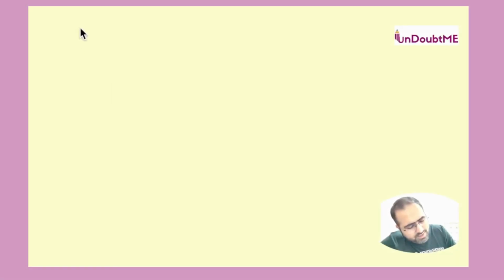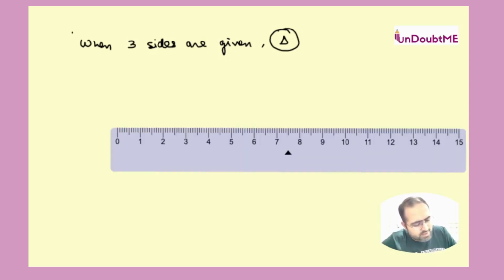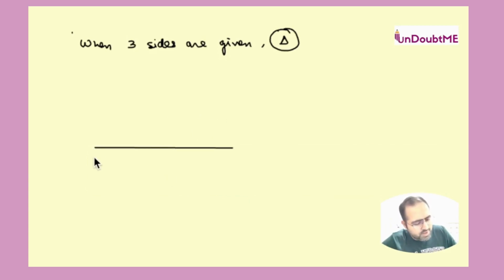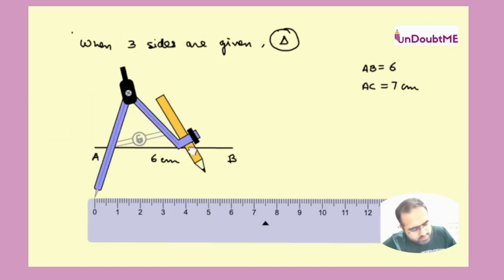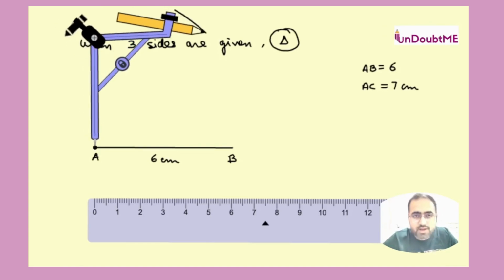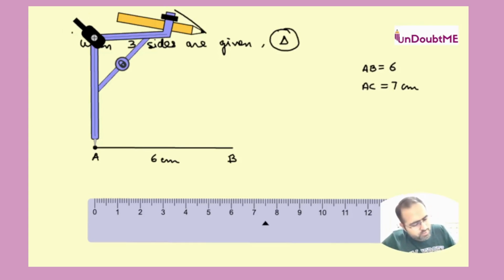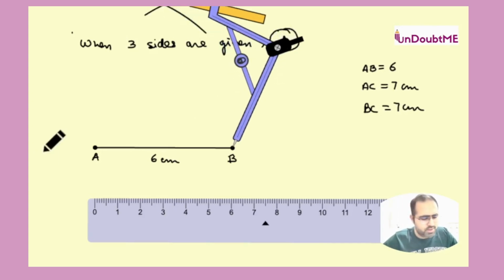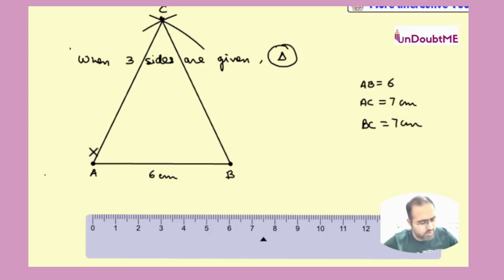Constructions | Triangle when 3 sides are given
"Mastering Perpendicular Bisector Constructions | Your Ultimate Guide"

📏 Ready to perfect your construction skills? Join us in this educational video, where we dive deep into "Perpendicular Bisector Constructions." Whether you're a student preparing for IGCSE, Alevels, IB, SAT, ACT, CBSE, IITJEE, or any other math-related exam, this tutorial is your go-to resource.

🔨 In this comprehensive guide, we'll walk you through the step-by-step process of constructing perpendicular bisectors for line segments and triangles. Rohit Vachhani, an experienced educator and edupreneur with 11 years of expertise, will lead you to construction mastery.

📐 Key Topics Covered:
- Constructing a Perpendicular Bisector for a Line Segment 📝
- Constructing a Perpendicular Bisector for a Triangle's Side ✅
- Step-by-Step Construction Techniques 🌟

🎯 Whether you're preparing for an exam or simply want to enhance your math skills, this video is your ultimate guide.

🚀 Ready to become a construction pro? 📹 Let's make math both educational and exciting together! 🌟

Microphone Used in this video:

Laptop Used for recording:

Tablet Used in recording: